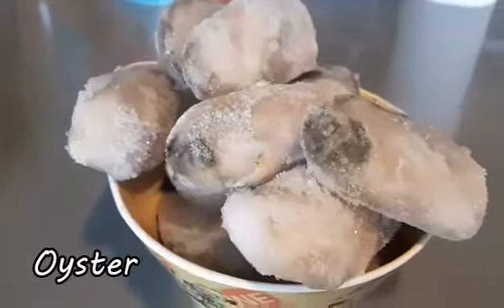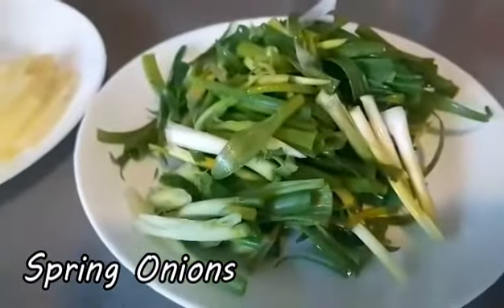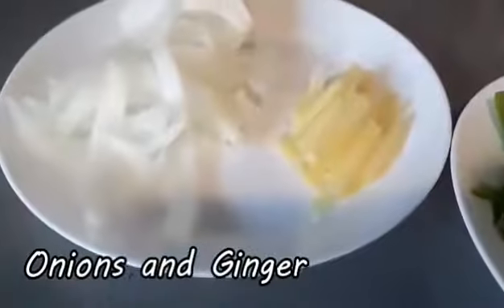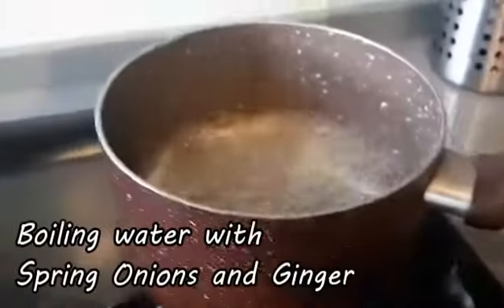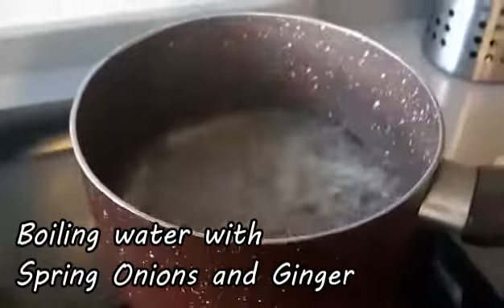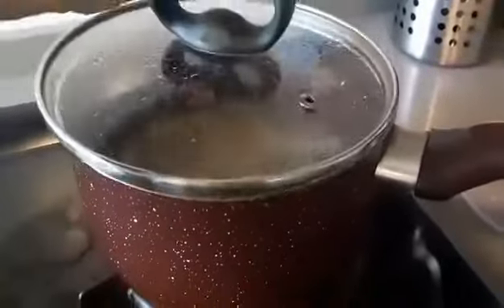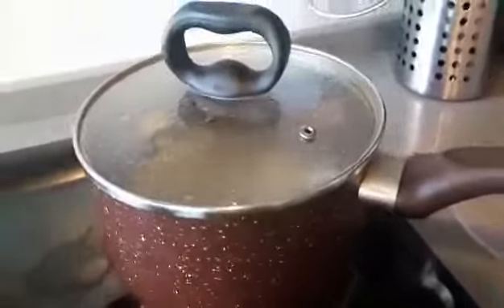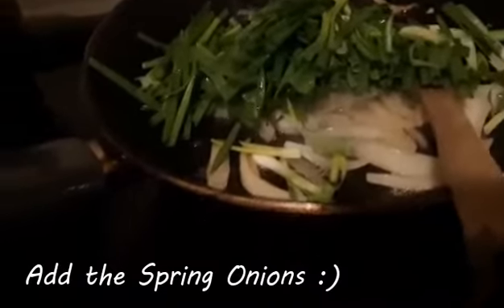Stir Fried Oyster | Easy Recipe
Simple and easy recipe for Stir Fried Oysters

Ingredients:
Oysters
Spring Onions
Ginger
Onions
Flour
Butter
Oyster Sauce
Soy Sauce
Sugar